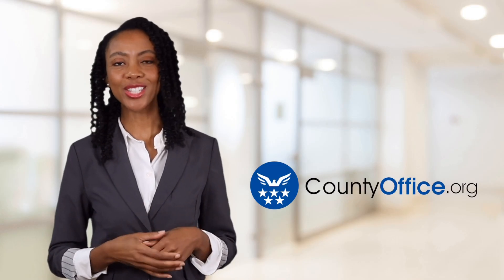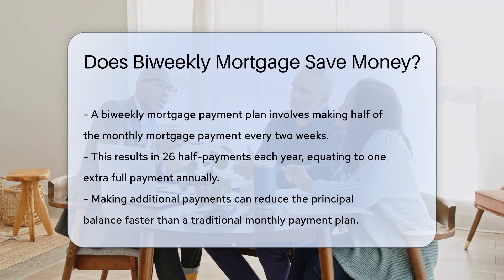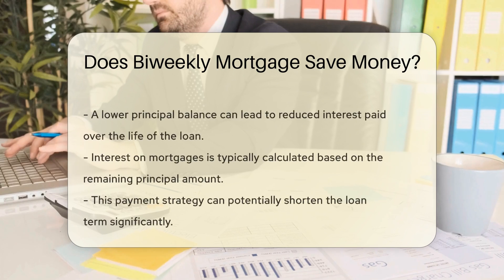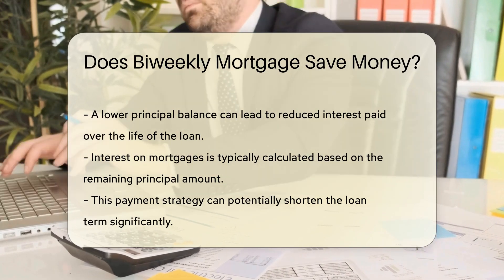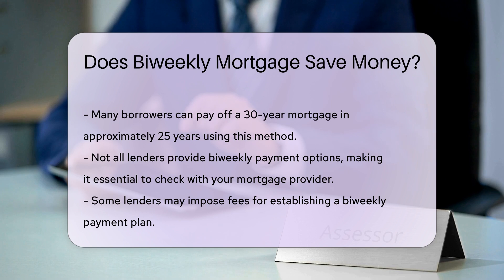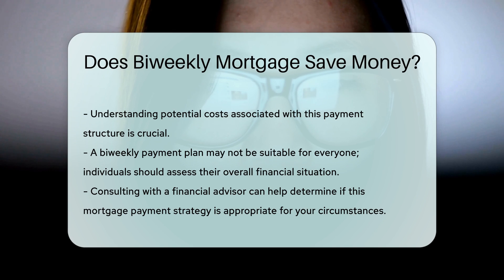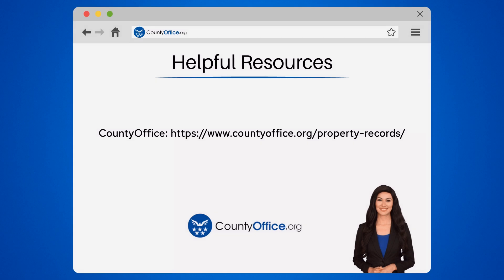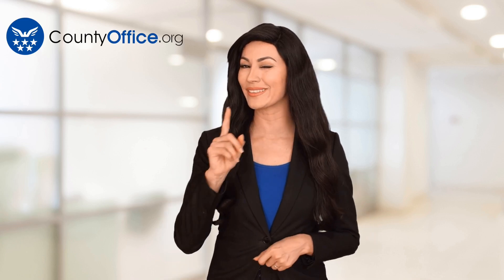Does Biweekly Mortgage Save Money? - CountyOffice.org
Does Biweekly Mortgage Save Money? In this enlightening video, we delve into the topic of biweekly mortgage payments and whether they can save you money in the long run. Discover how a biweekly payment plan can potentially reduce your principal balance faster than a traditional monthly plan, leading to decreased interest payments over the life of your loan. Learn how this strategy may also shorten your loan term, enabling you to pay off your mortgage sooner. However, it's essential to verify if your lender offers biweekly payment options and understand any associated fees before committing to this payment schedule. Consider consulting a financial advisor to determine if this approach aligns with your financial goals. Enhance your understanding of mortgage payments and savings by watching this video.